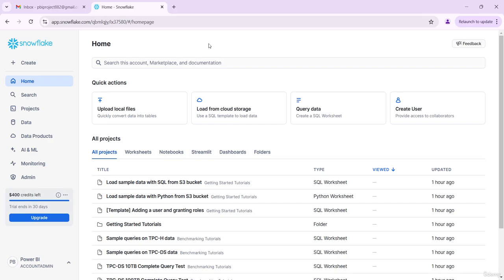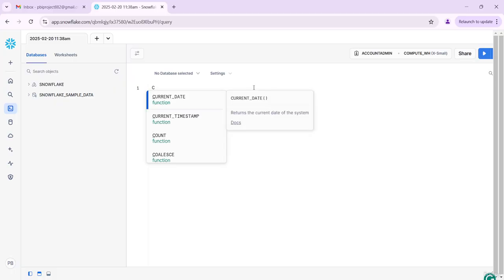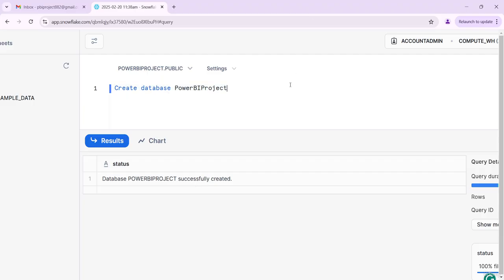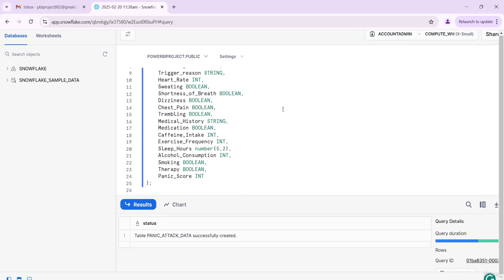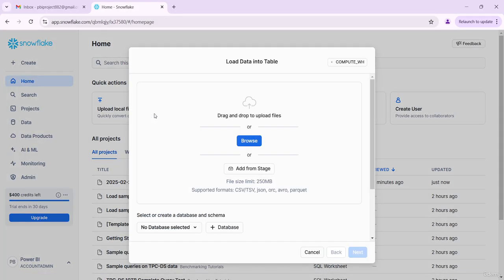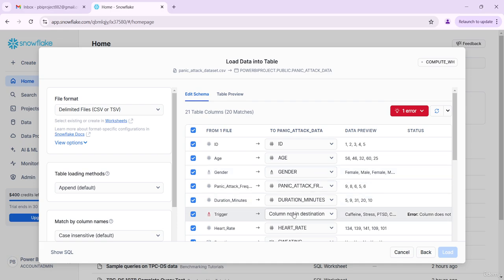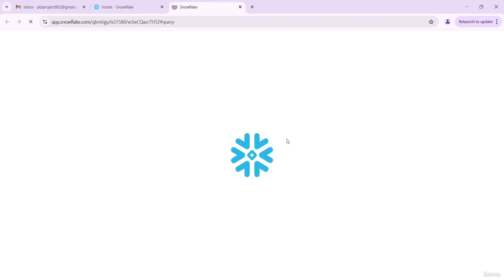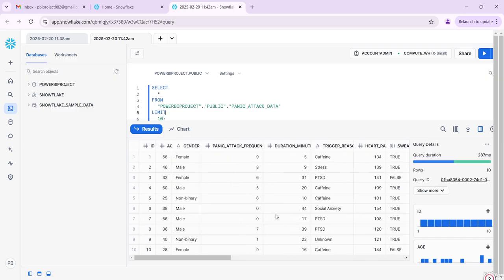26 Loading Data into Snowflake